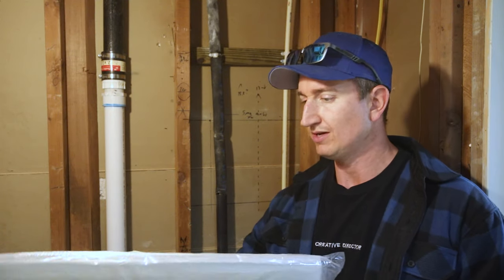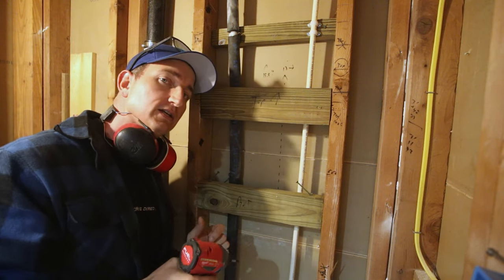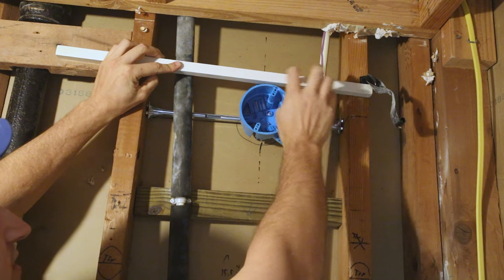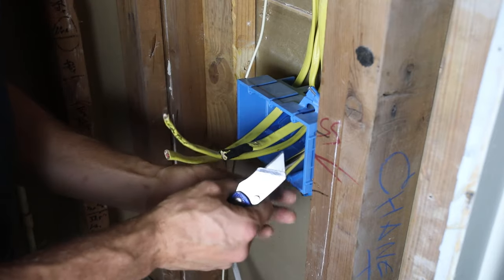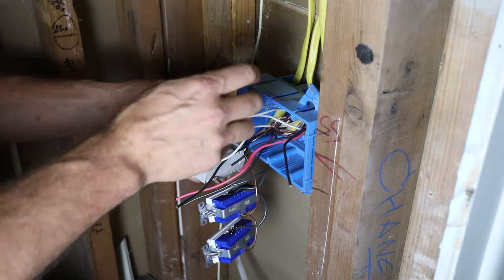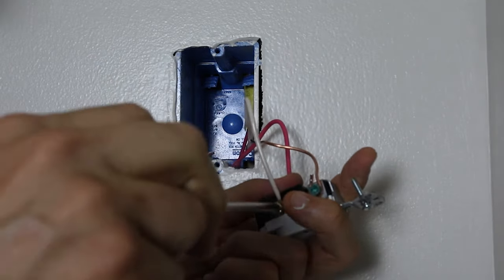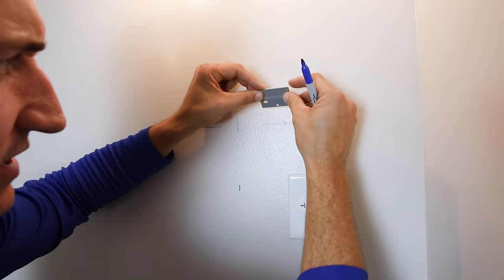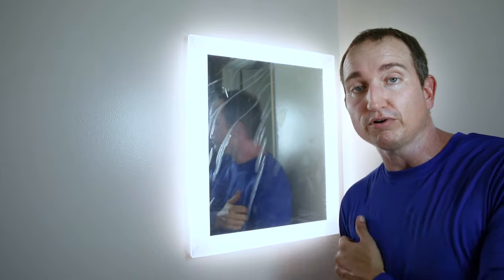How to Install a Lighted Mirror to Make a Bathroom Shine!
Adding a lighted vanity mirror is a sure way to improve the "fancy" factor of any bathroom or powder room.  In this video I show how to install a lighted mirror during a bathroom remodel project.  I demonstrate the complete installation process including determining the mirror mounting location, installing the required electrical circuit, and mounting the mirror to the finished bathroom wall.

Adding a vanity mirror, like the Sterling lighted mirror shown in this video, is similar to hanging a picture.  The location of the mirror is determined, mounting brackets are installed on the wall, and the mirror is hung from the brackets.  The big trick, and potentially complicated part of hanging a lighted mirror, is that a switched electrical outlet must be installed in a proper position  behind the mirror.    In this video I show how the electrical circuit is installed for the mirror when then bathroom drywall has been removed and the wall framing is accessible.